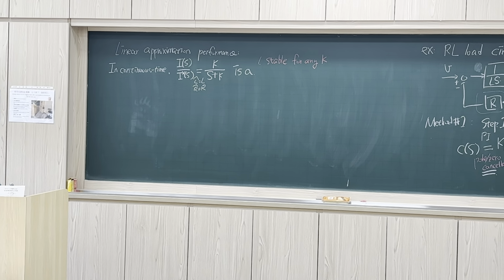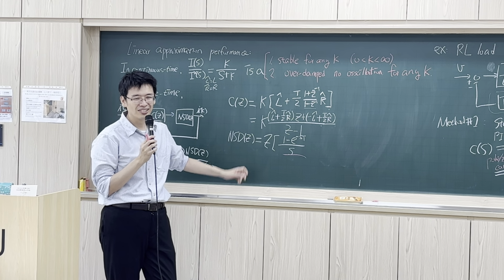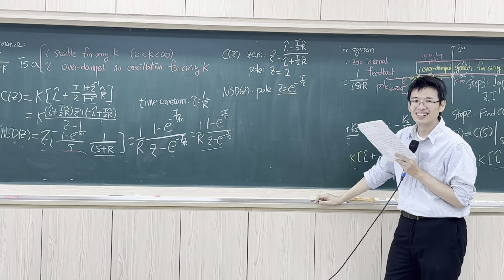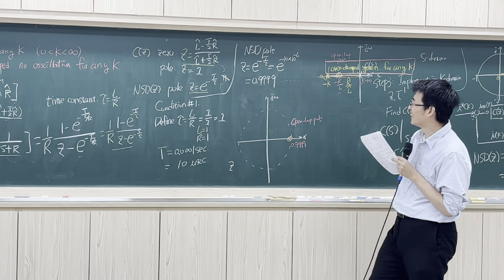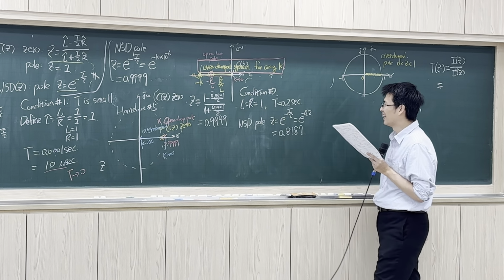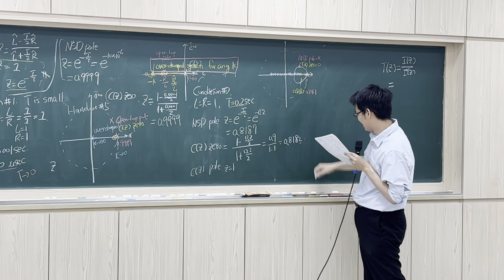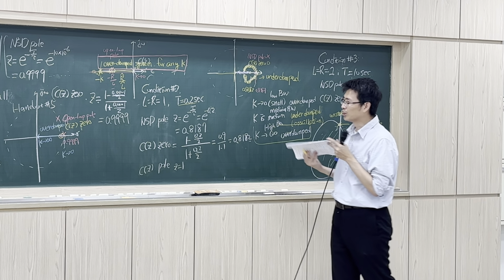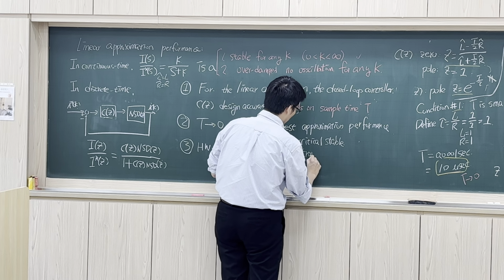Digital Control 2025 Class 9-2